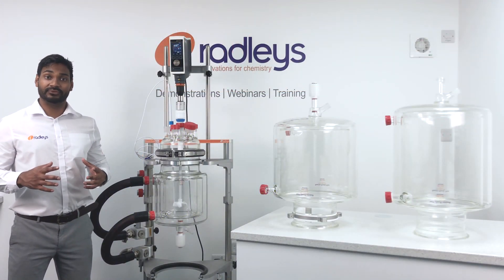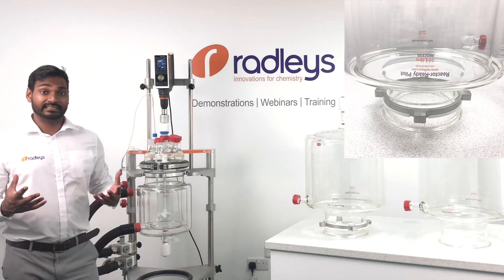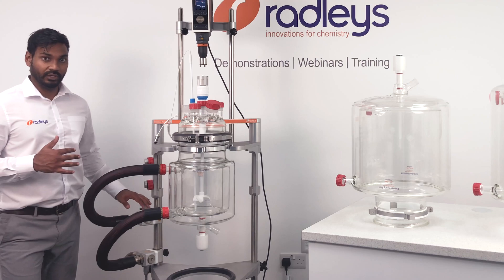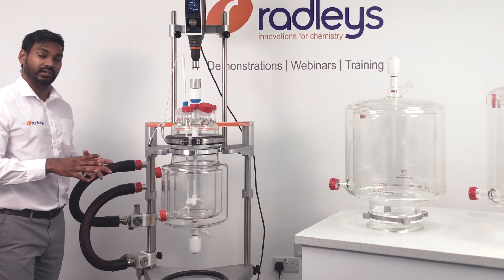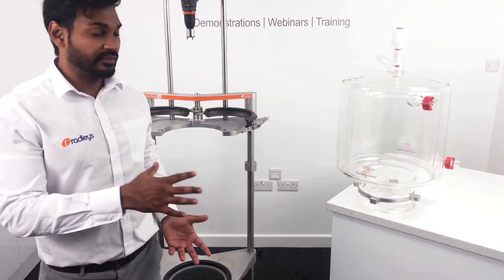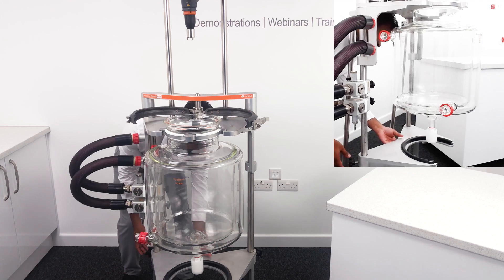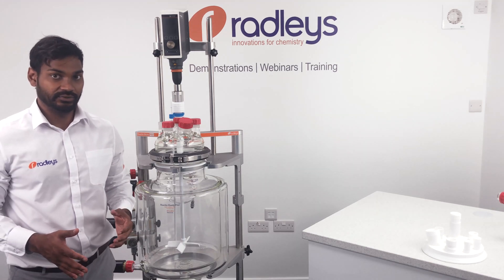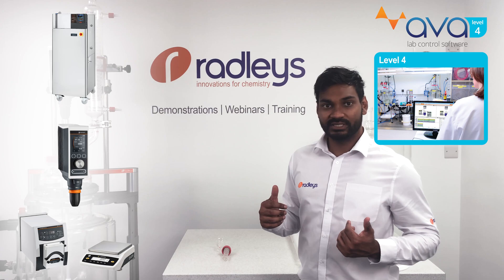Reactor-Ready™ Pilot – Pilot scale jacketed lab reactor system with interchangeable glass vessels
In this video we demonstrate the key features of Reactor-Ready Pilot lab reactor and show how quick and easy it is to swap the jacketed glass reaction vessels.

Reactor-Ready Pilot is an innovative reaction work station for jacketed glass reaction vessels from 5 to 35 litres.

Reactor-Ready Pilot replaces multiple reactor set-ups with a single, universal pilot scale system which allows the user to swap vessels in minutes NOT hours. Use one circulator and one framework to perform reactions on different scales from 5 to 35 litres, making it ideal for use in scale-up and process chemistry labs. Reactor-Ready Pilot also offers a range of accessories such as condensers, temperature probes, glass and PTFE lids, PTFE impellers and reflux divider kits.

You can also automate your jacketed reaction system with our AVA Lab Control Software which controls and data logs all the periphery devices connected to your jacketed lab reactor, such as overhead stirrers, circulator and gravimetric additions modules for accurate liquid dosing.

Reactor-Ready Pilot Features include
• Rapid vessel exchange with quick-release vessel clamp and wide bore hose couplings.
• Range of single jacketed vessels - 5, 10, 15, 20, 30 and 35 litres.
• Range of vacuum jacketed vessels - 5 and 10 litres.
• Vessels manufactured at 1.25 to 1 ratio of internal height to diameter to mimic plant scale reactors.
• DN200 vessel flange.
• Accepts all leading brands of overhead stirrer and allows easy, tool free adjustment.
• Compact stainless steel framework accepts all vessel sizes.
• Self aligning stirrer coupling engages without the need for tools.
• Temperature range: -70 ˚C to +230 ˚C (thermofluid temperature).
• Innovative hose manifolds allow easy thermofluid drain down.
• Wide range of accessory glassware including condensers, dropping funnels etc.
• Optional software allows you to log and control 3rd party devices.